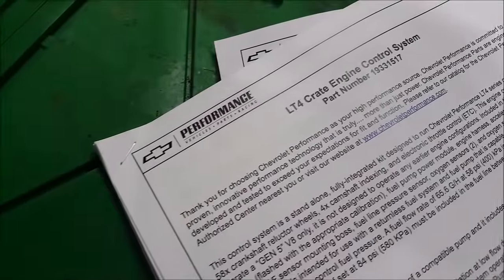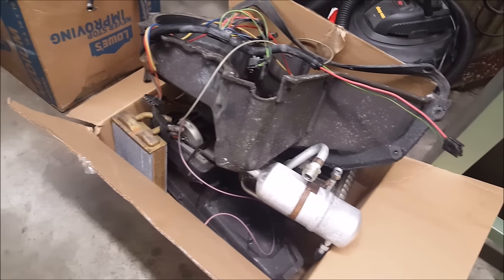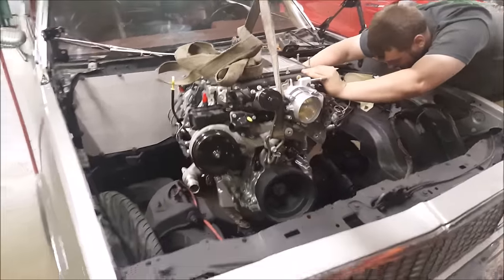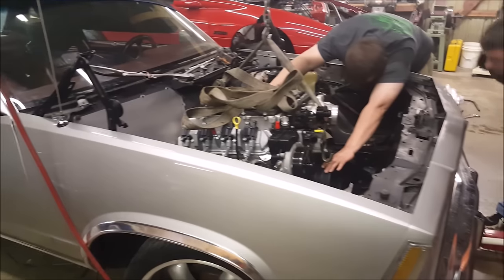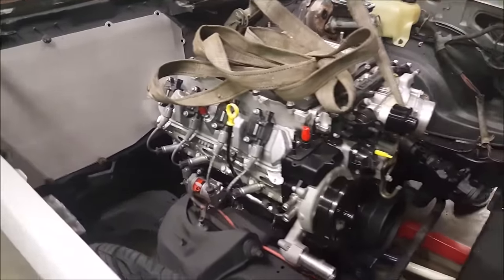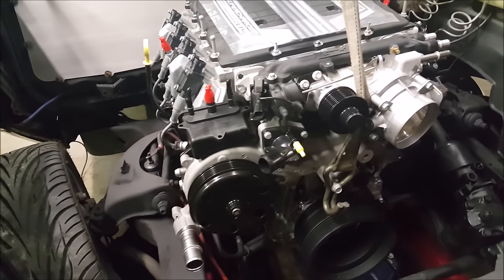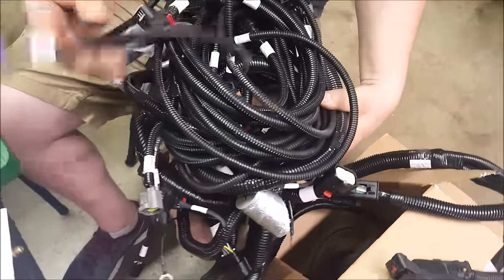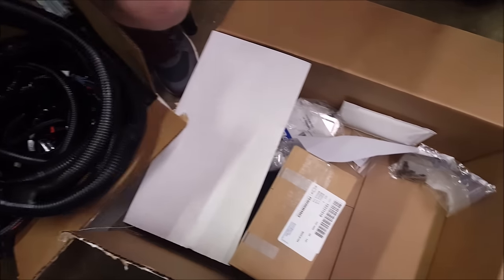1st In The World 2016 Z-06 Supercharged LT4 Crate Engine Install in a 1978 Malibu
2016 Supercharged LT4 Crate Engine Install in a 1978 Malibu